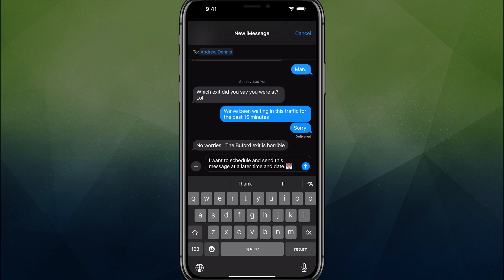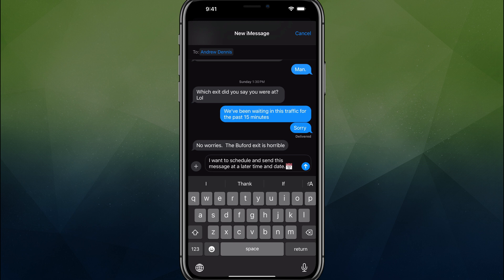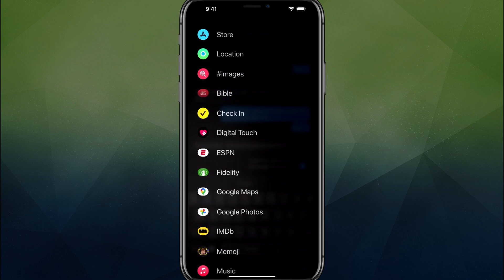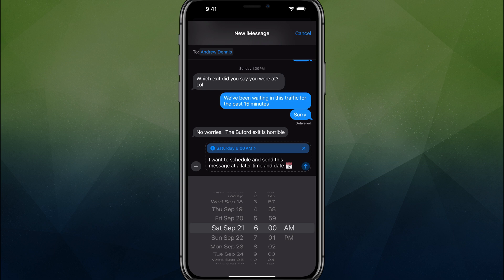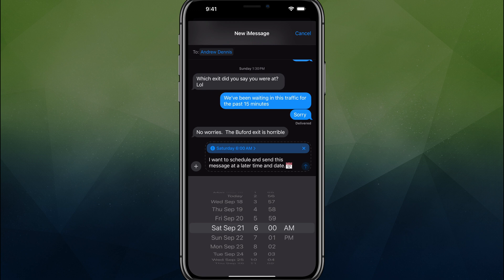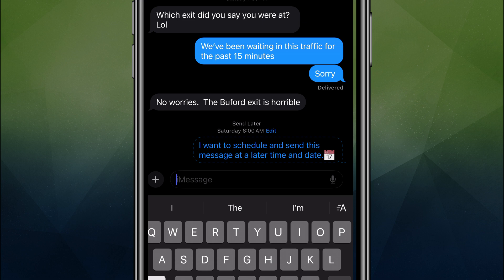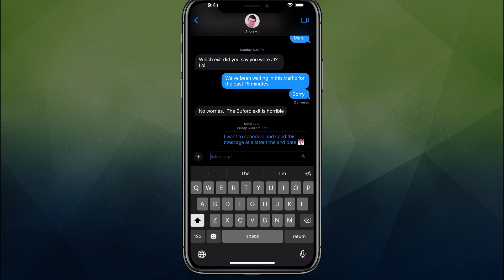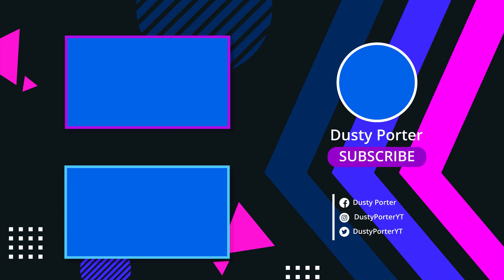How To Schedule and Delay Messages On iPhone - Full Guide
In this video tutorial, learn how to schedule and delay messages using the iMessage app on an iPhone running iOS 18 or later. Follow step-by-step instructions on selecting a contact, type your message, and use the new 'Send Later' feature to choose a future date and time for your message to be sent.

Video:  @YouTubeCreatorsHubPodcast

00:00 Introduction to Scheduling Messages on iPhone
00:11 Navigating the iMessages App
00:38 Using the Send Later Feature
00:51 Setting the Date and Time
01:47 Editing or Deleting Scheduled Messages
02:19 Conclusion and Additional Tips